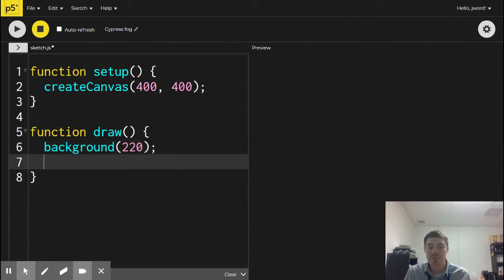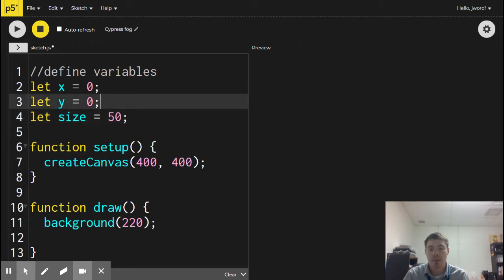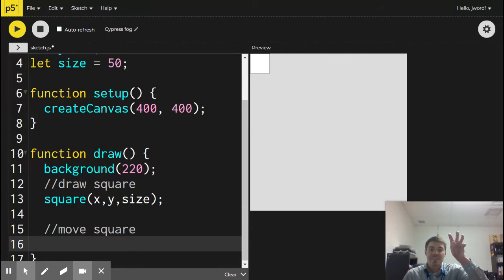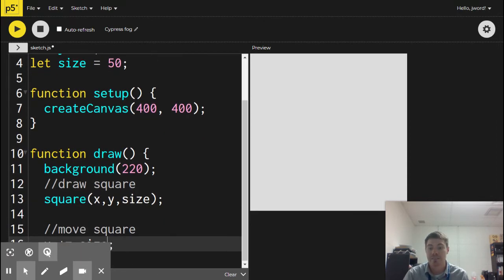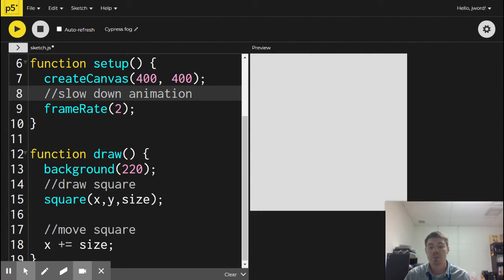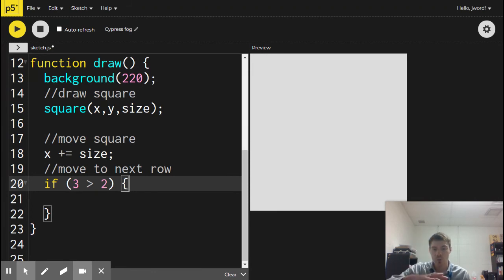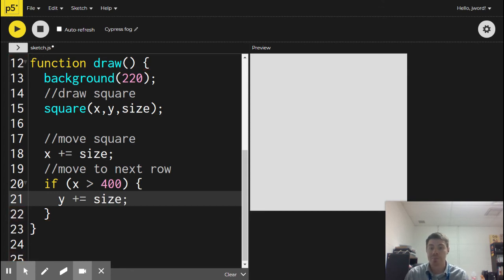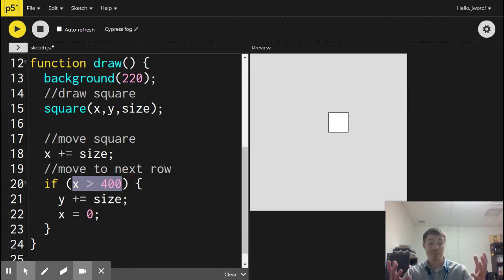Intro Unit 2 Pattern Tutorial pt 1